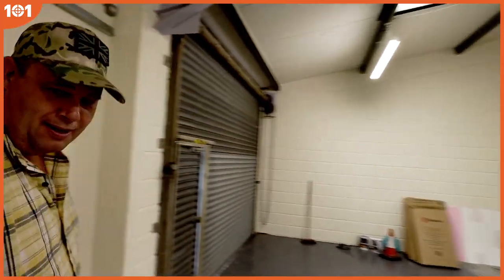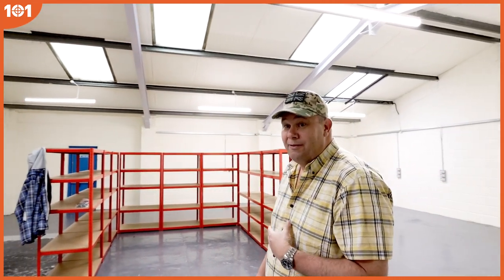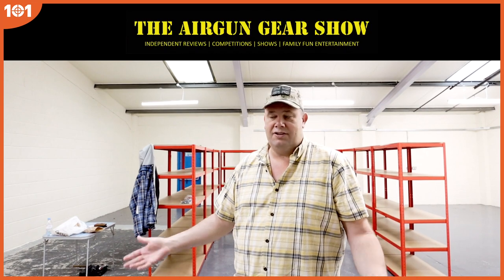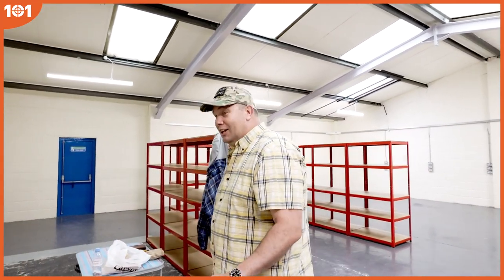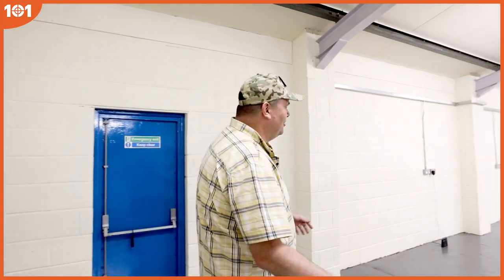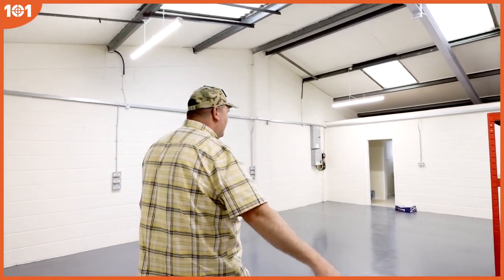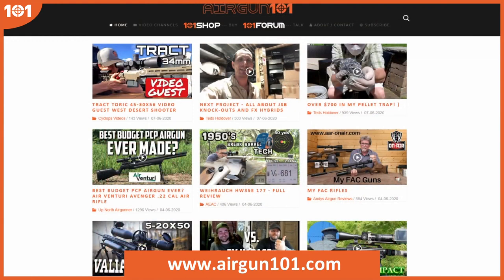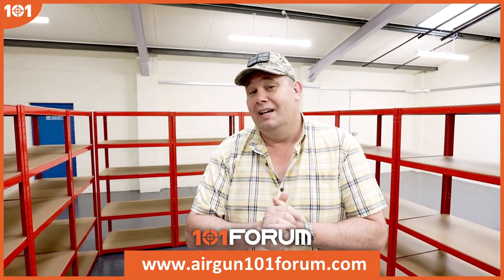101 New Unit Vlog #01 - Teaser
Filmed 6 weeks ago, if you watched on Airgun 101 you would know sooner. yes, we are expanding, growing and it's becoming my full time job.